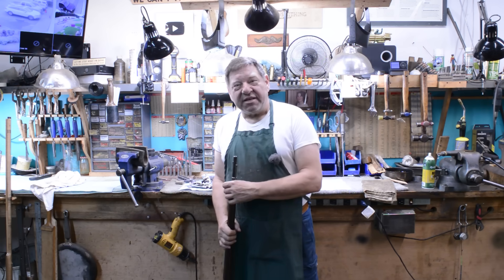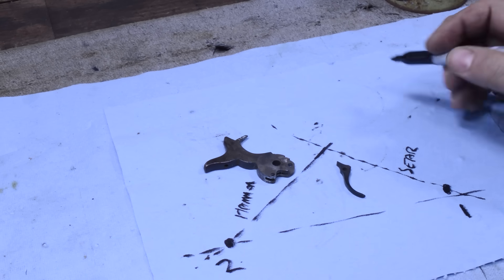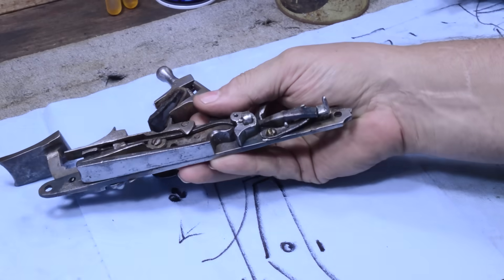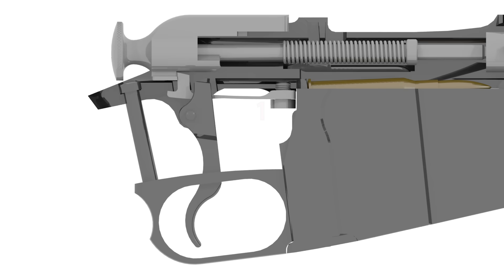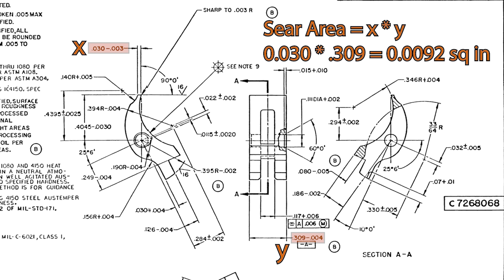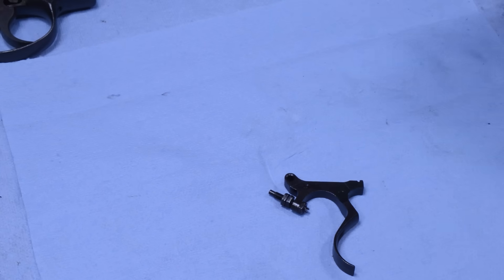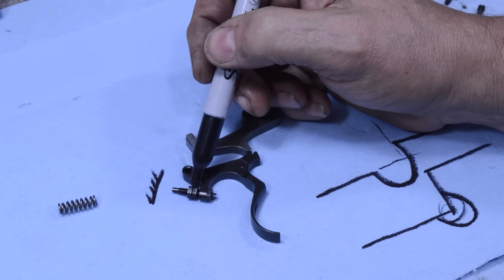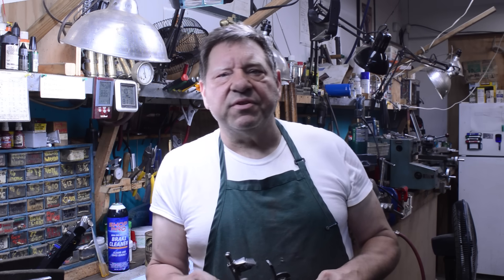Triggers and what they actually are: Anvil 0150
A trigger is 3 things. Trapped energy, what's trapping the energy, and where these two meet. If it's this simple, why do so many mess this up? NOT a tutorial...we show what you need to learn, not how to do . Cannot perform at this level? Do NOT attempt.
Support us and a big shout out to those that do.